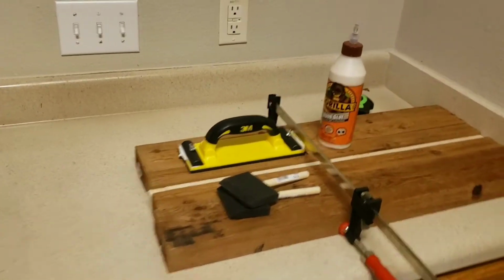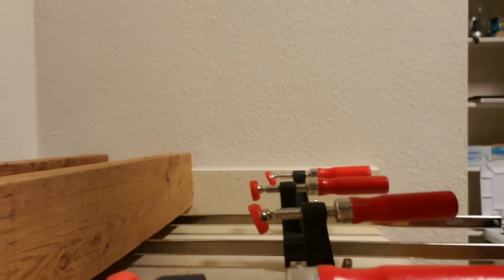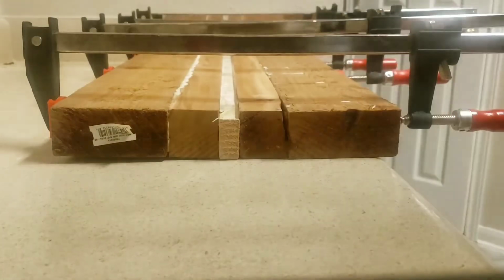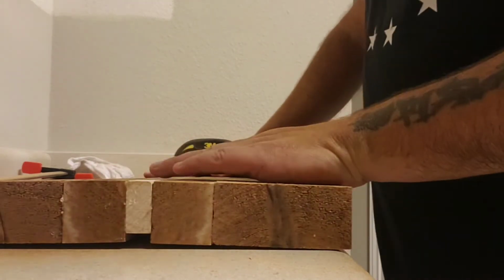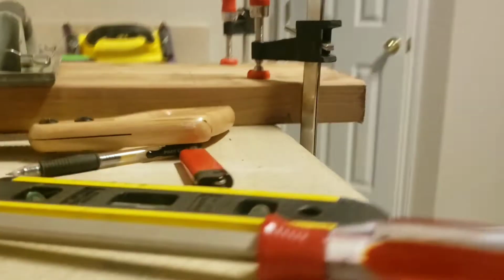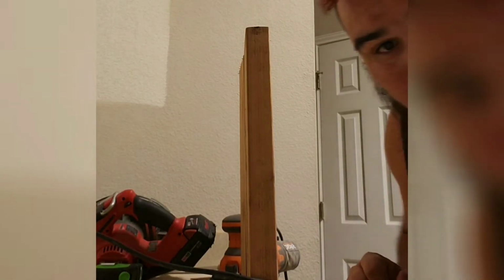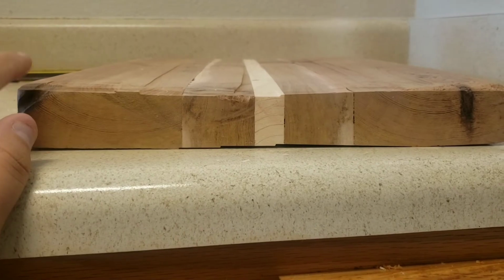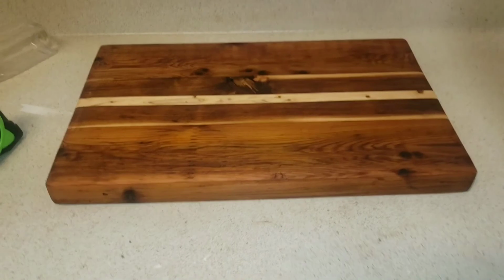DiY Cutting Board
making a cutting board the hardest way possible.
i didn't start with a good saw or a planer so this took way too long. yes it's a mess. no i don't care. i'm happy with the outcome and so is the owner. this is THE AVG COOK, not the superfantasticmostamazeballswoodologist channel!